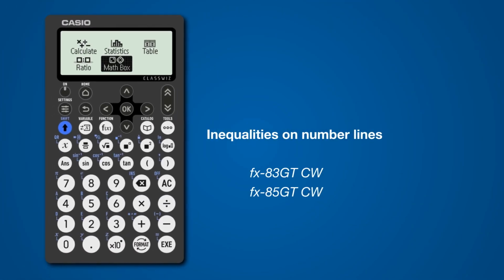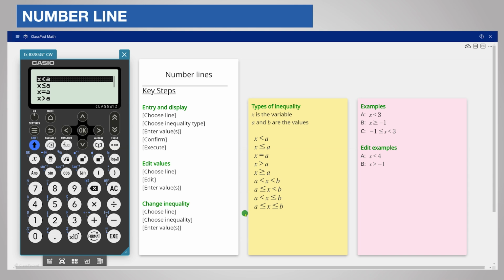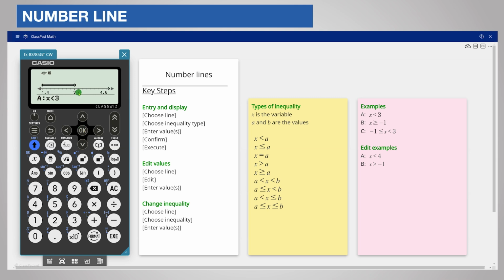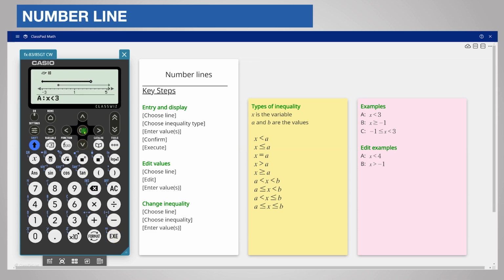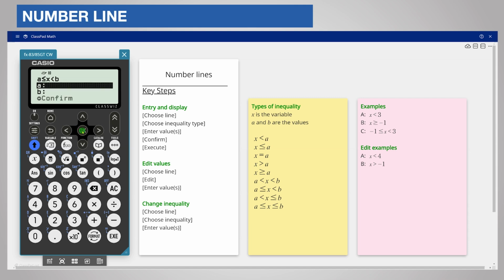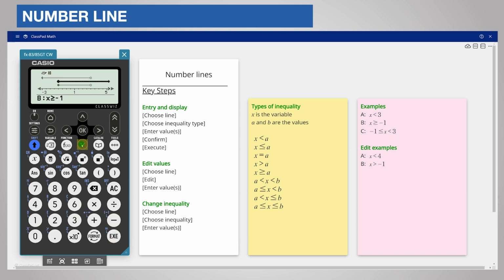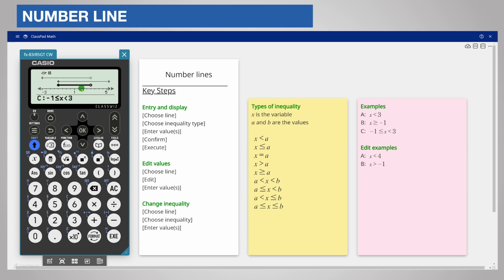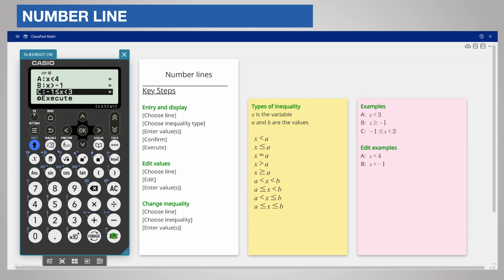Casio ClassWiz: Inequalities on number lines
In this video we will look at how to display an inequality on a number line

The video is relevant for the fx-83GT CW, and fx-85GT CW. If you've just purchased one of these calculators, you've come to the right place!